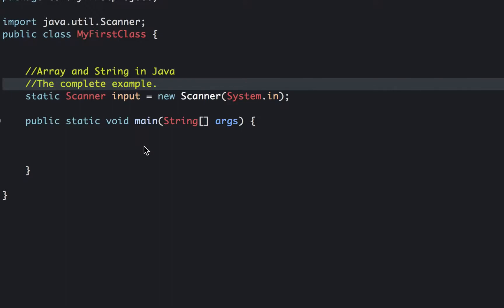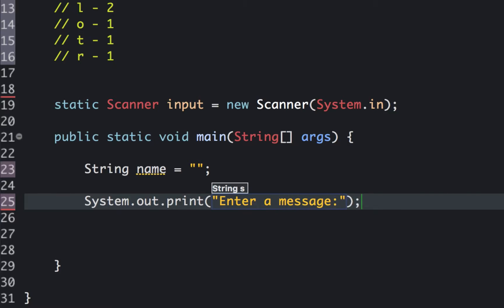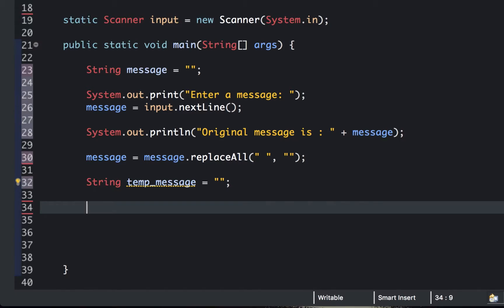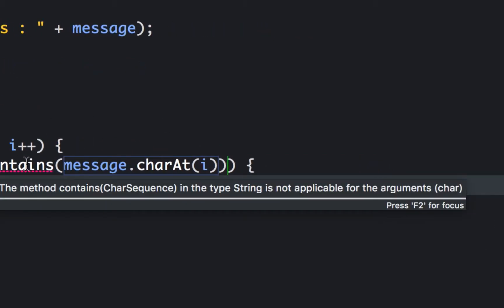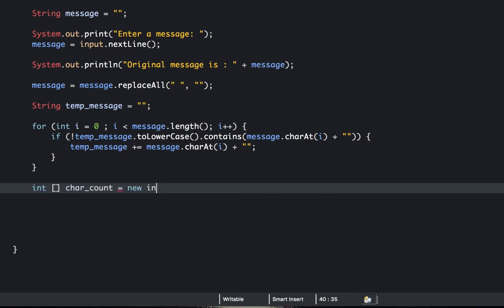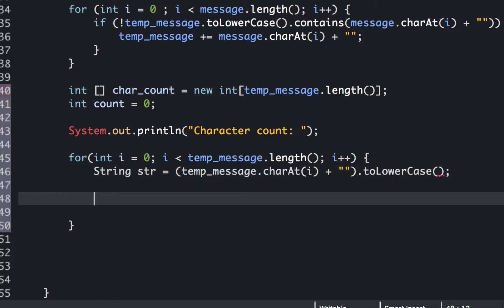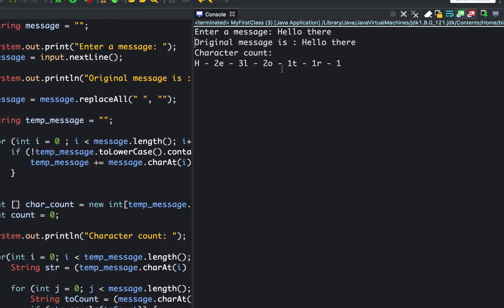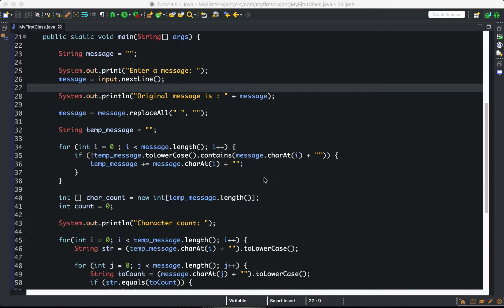Complete Example - String and Array in Java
In this video, I presented a simple programming problem and solve it using the String, array, and controls structures in Java.